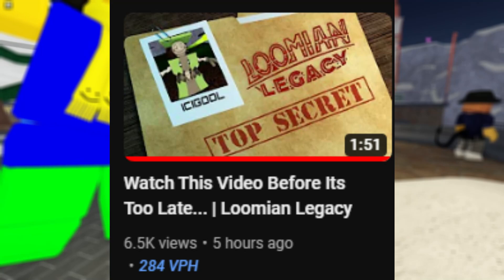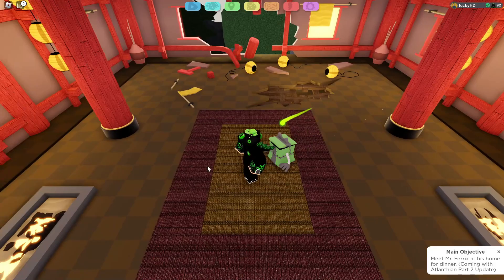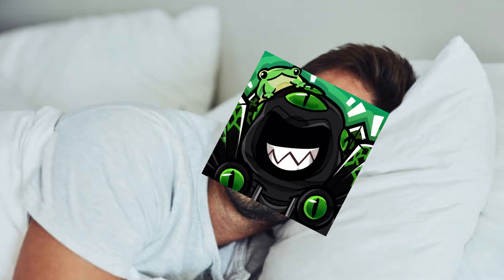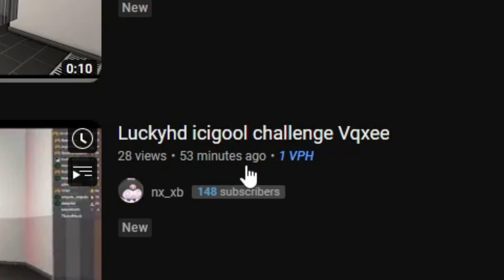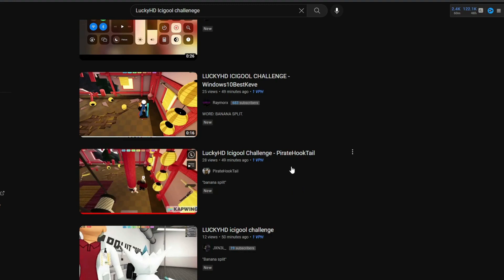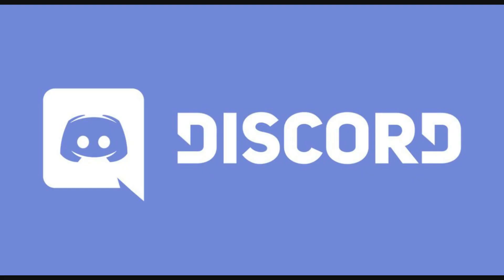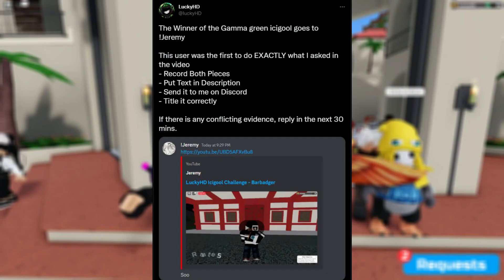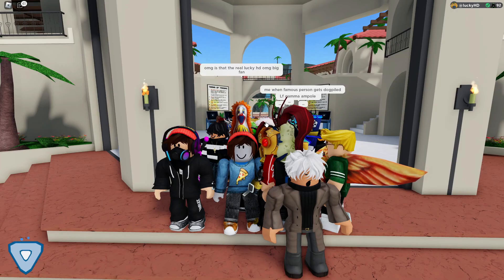Thank You For Playing, Loomian Legacy..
Gus
Sam
Capittale
DinkyTheDoughnut
Joesph Satria Saksama
h20Shayla
Jairo Solis
Hunterxtreme
Playay
Taco_cat2250
DrTechNic